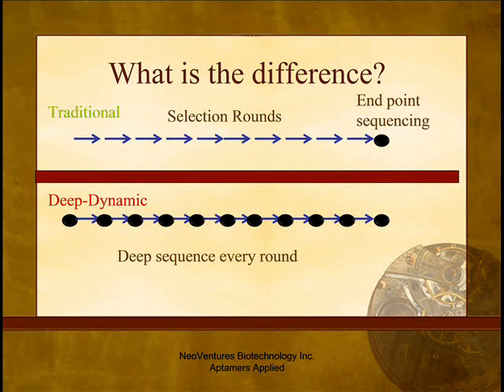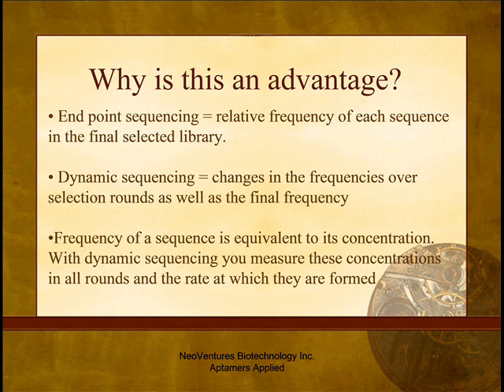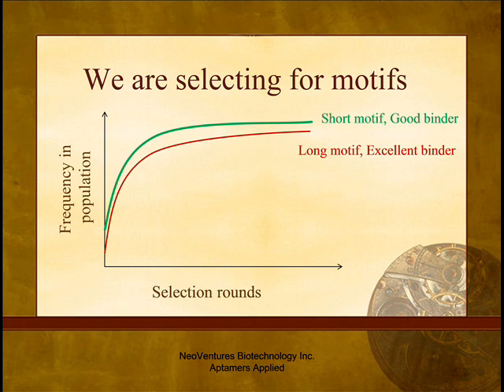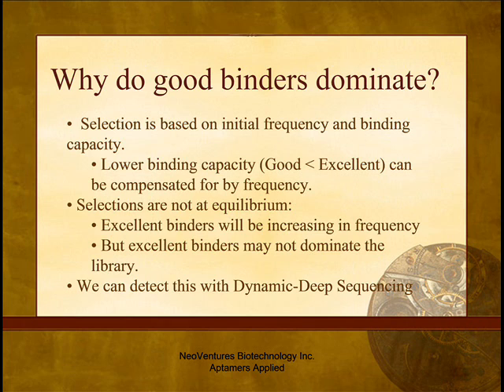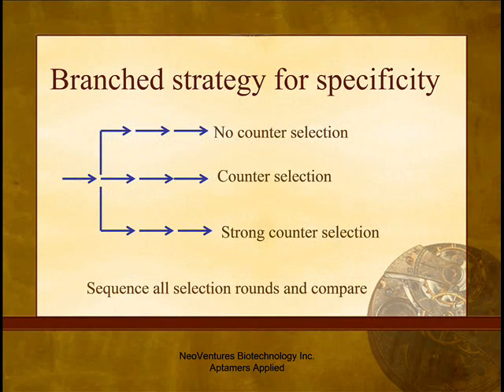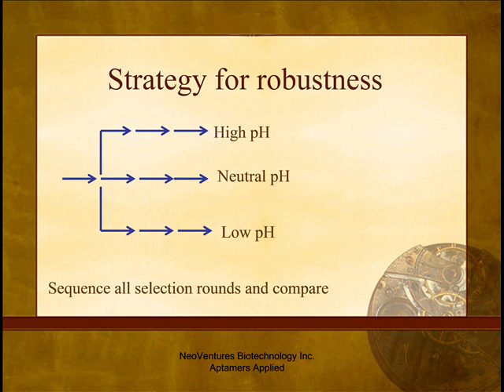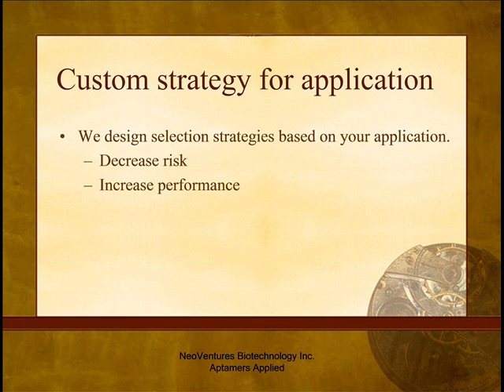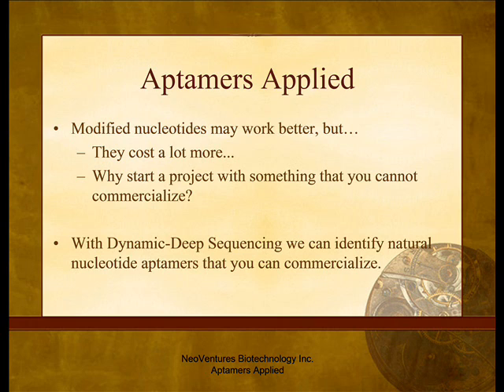Lecture # 7 Aptamer Next Generation Sequencing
In this video we explain how and why NeoVentures Biotechnology Inc. is using next generation sequencing to advance aptamer identification in association with SELEX selection of aptamers for proteins, small molecules, peptides and whole cells. NeoVentures Biotechnology has developed the capacity to apply next generation sequencing to all relevant rounds of selection within a SELEX process and to use this information to identify a broad range of aptamers including the best aptamer for your therapeutic or diagnostic application. NeoVentures continues to bring cutting edge innovation in the application of mathematics, bioinformatics and chemistry to aptamer identification and aptamer development for aptamer based diagnostics.